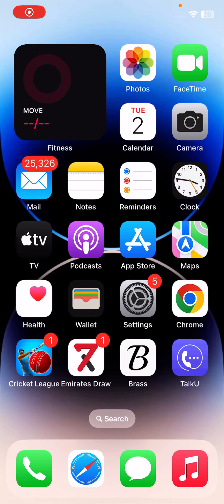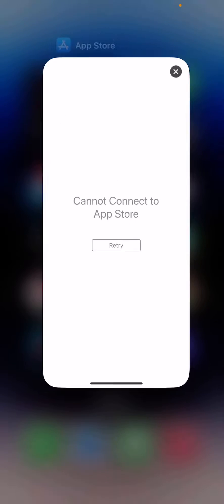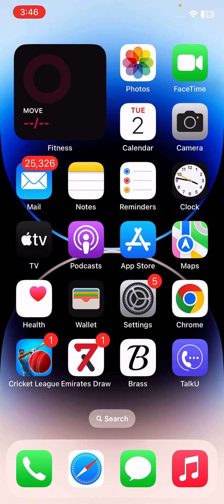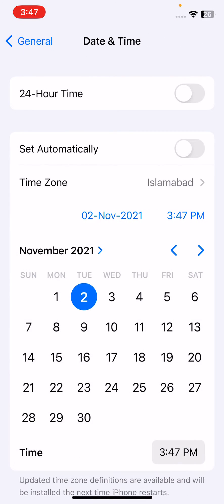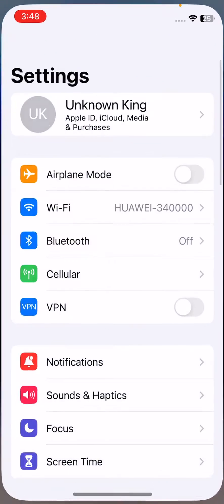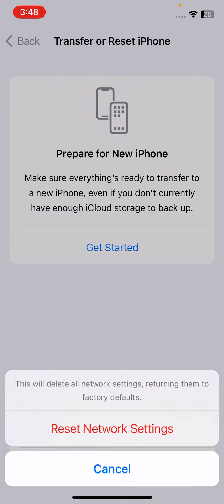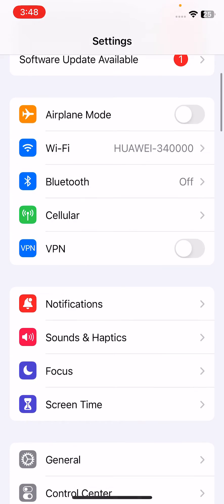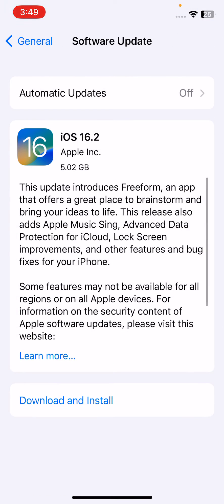How to Fix Cannot Connect To App Store Issue On iPhone or iPad